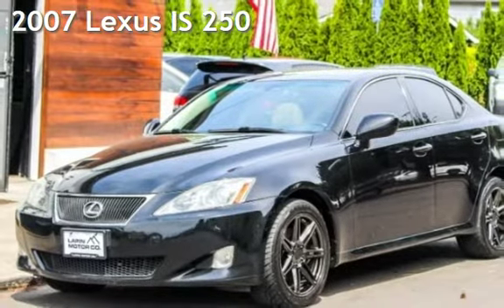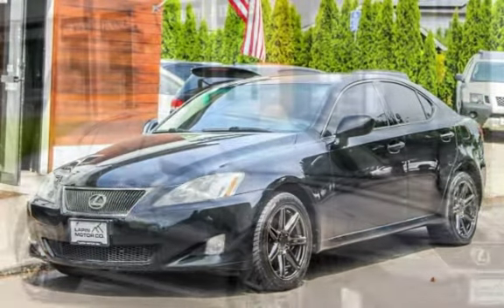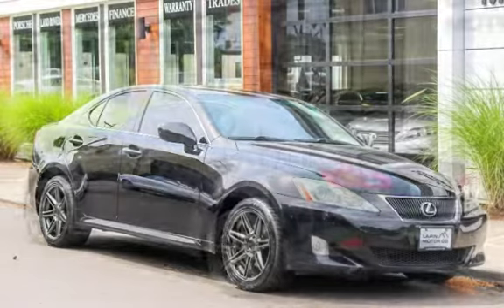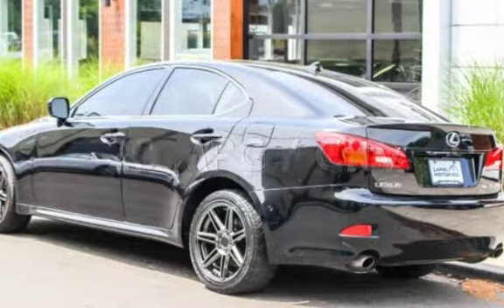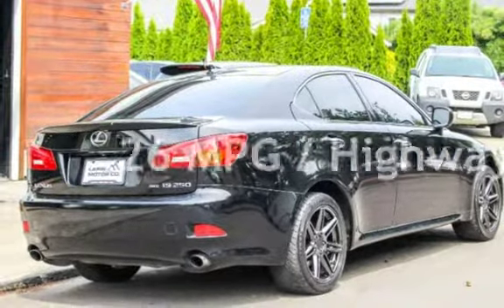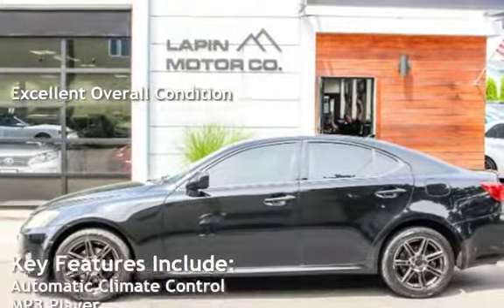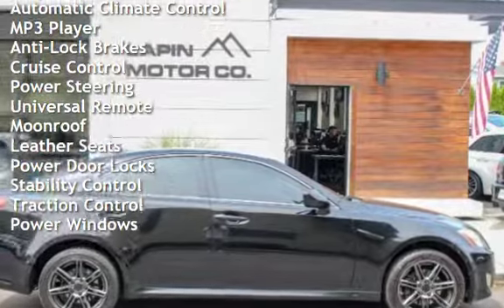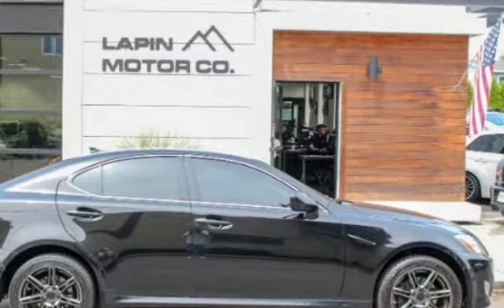2007 Lexus IS 250 for sale in PORTLAND, OR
Welcome to Lapin Motor Co. We are pleased to present this.Recent Arrival! 2007 Lexus IS 250 4D Sedan 6-Speed Automatic Electronic with ECT-i AWD 2.5L V6 DOHC 24V VVT-i Black22/28mpgOdometer is 17283 miles below market average!Clean CARFAX.AWD, Leather.If everything you have seen meets your standards, please do not hesitate to give us a call or email. We offer top tier financing options through many local credit unions, and have a friendly staff that will be happy to assist you. Our goal is to help each client into a quality pre-owned vehicle that fits both their needs and budget. We Specialize in Subaru, wrx, sti, impreza, toyota, 4runner, tundra, tacoma, outback, legacy, forester, lexus, lx, 470, 570, turbo, awd, manual, wagon, hatch, truck, 4x4.Awards:  * 2007 KBB.com Best Resale Value Awards Reviews:  * If you consider your car as not just a transportation appliance but, instead, as a piece of sporting equipment, you'll feel right at home behind the wheel of the IS 250 or IS 350. An added benefit - you won't see clones of your car on every street corner. Source: KBB.com